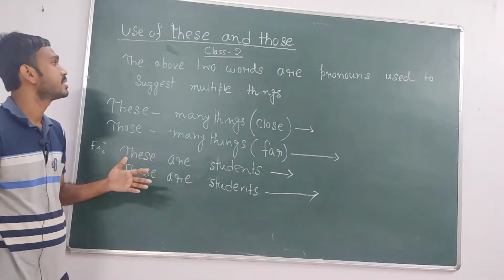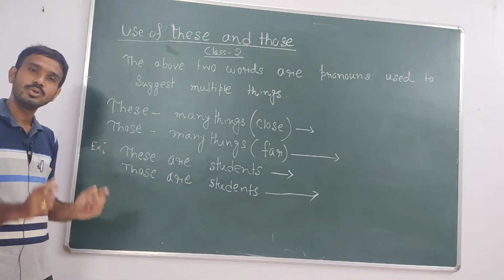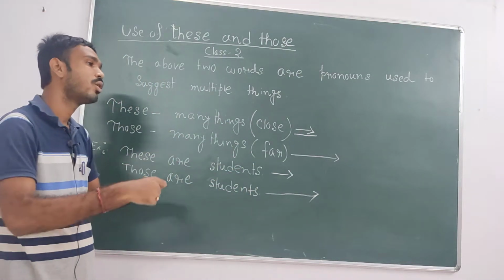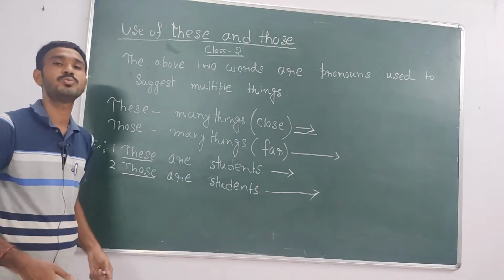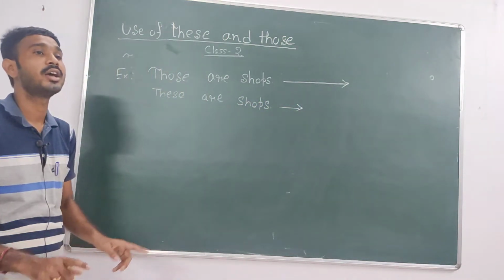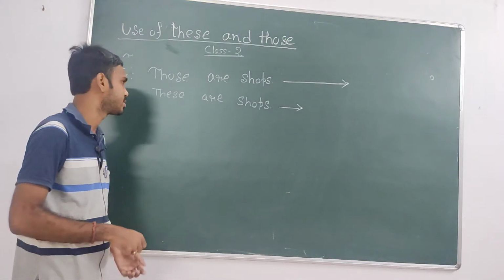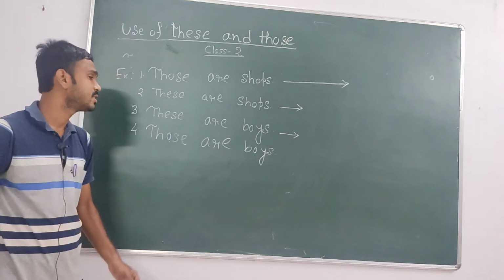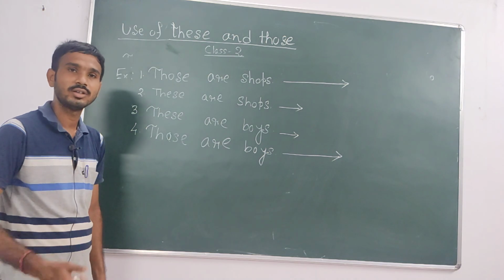English - Use of these and those | Class 2 | BMHS | Sarbajit Ghosh